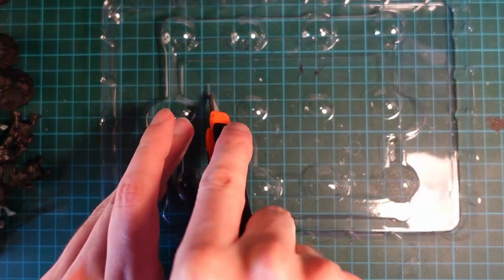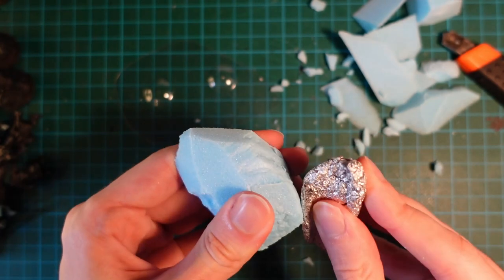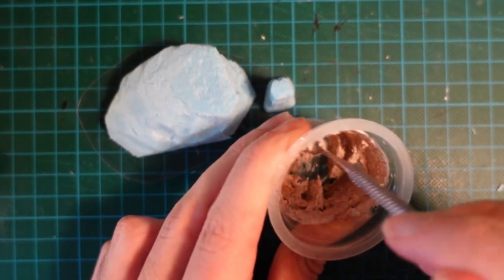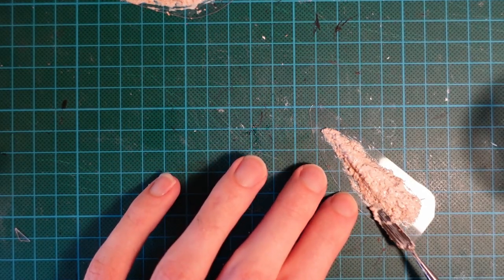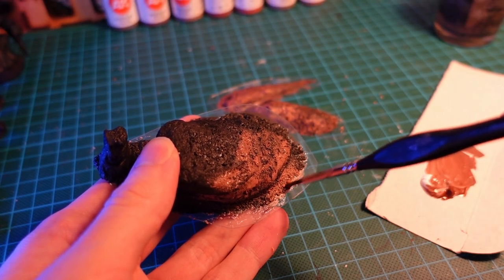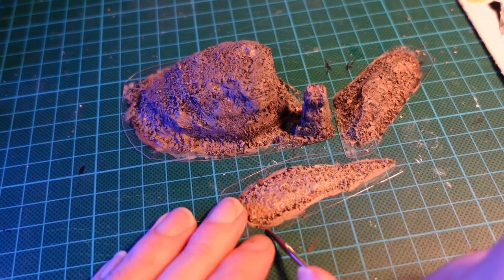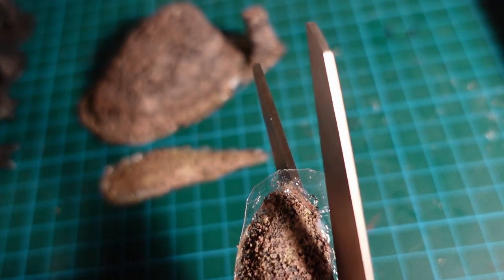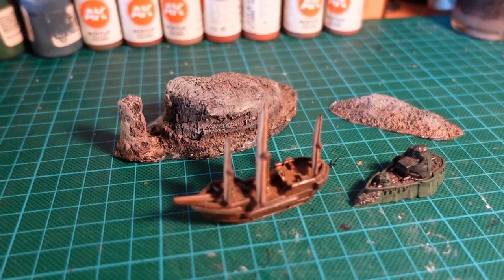Scratch Building islands for naval scale games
A quick tutorial on how to make easy and realistic looking islands for use in Dystopian Wars, Black Sails and more.